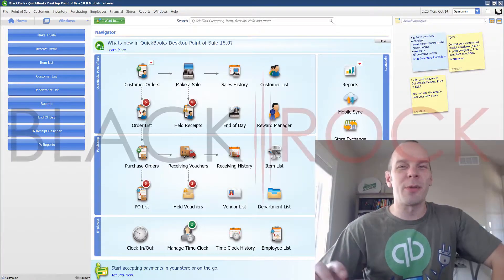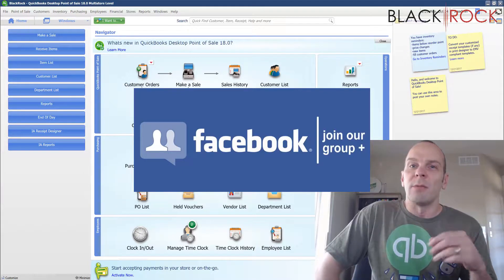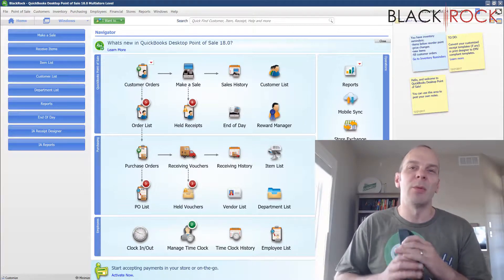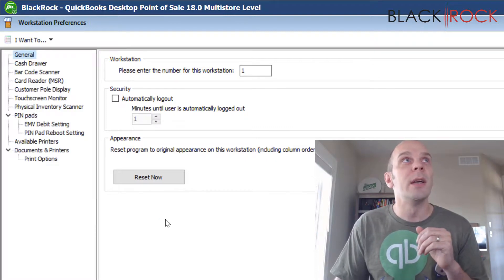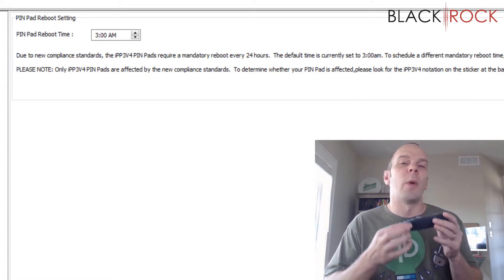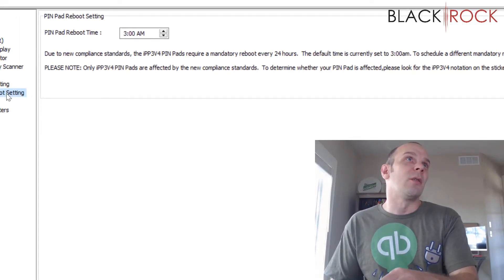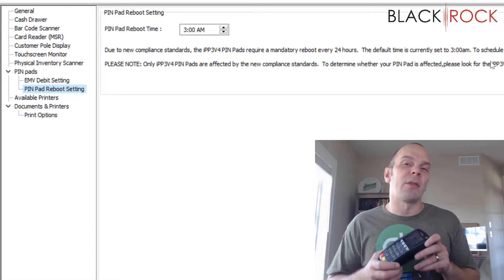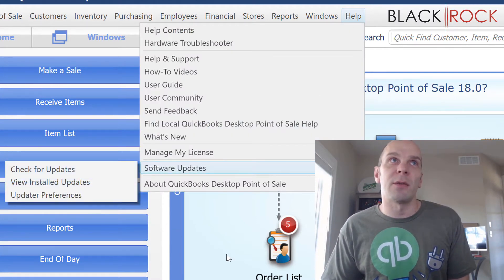QuickBooks POS EMV PIN Pad Rebooting Every Day - QuickBooks POS EMV PIN Pad Resetting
Retail POS nexttotal POS system for retail store comprises all retail features such as the ability to do inventory tracking, employee commissions management, customer database, and purchase orders.

Credit Card pin pad - findclip QuickBooks Point of Sale updating pin pad QuickBooks POS updating pin pad. QuickBooks POS EMV PIN Pad Rebooting Every Day - QuickBooks POS EMV PIN Pad Resetting

The Point of Sale (pos) or point of purchase (pop) is the time and place where a retail transaction is completed.
starting august 15 2016 if you process a counterfeit or stolen emv chip card using a magnetic swipe card reader in Intuit gopayment or QuickBooks Point of Sale you may be responsible for any chargebacks and fees resulting from the fraud. Go here to purchase the emv ready pin pad for use with QuickBooks Point of Sale desktop 12.

Results 97 - 144 of 147 - this QuickBooks POS pin pad from ingenico takes the pin pad to the next level smart POS system for retail store
QuickBooks Point of Sale updating pin pad
QuickBooks POS updating pin pad, QuickBooks POS EMV PIN Pad Rebooting Every Day - QuickBooks POS EMV PIN Pad Resetting.
or service is purchased, commonly using a Point of Sale system to complete the transaction

QuickBooks POS pin pad - get it free with merchant account QuickBooks POS pin pad – get it free with merchant account

Softwaresuggest helps to find the right POS system for retail store business with customer reviews, pricing, get quote, features. QuickBooks POS EMV PIN Pad Rebooting Every Day - QuickBooks POS EMV PIN Pad Resetting.
Kennedy mcdermott · nageshwar colony boring road patna pin code · QuickBooks Point of Sale updating pin pad
The Point of Sale (or POS) in retail industries uses a combination of software as well as hardware